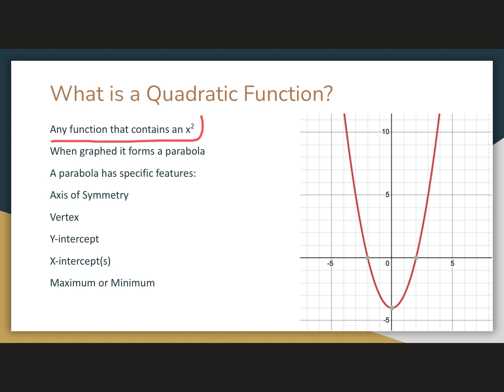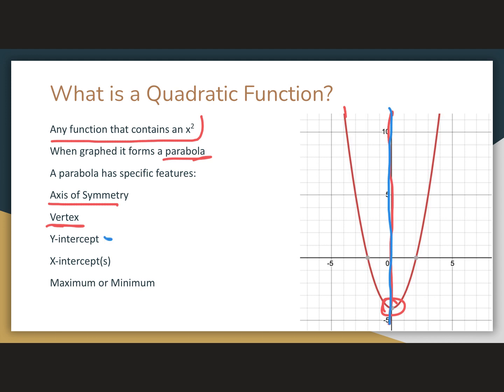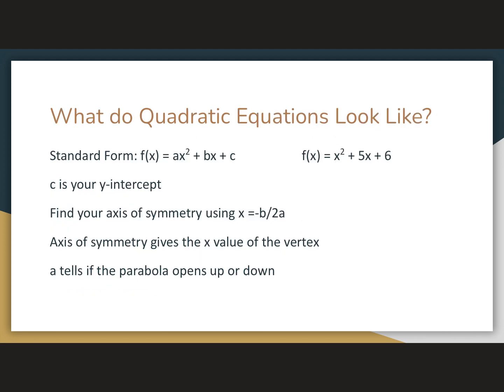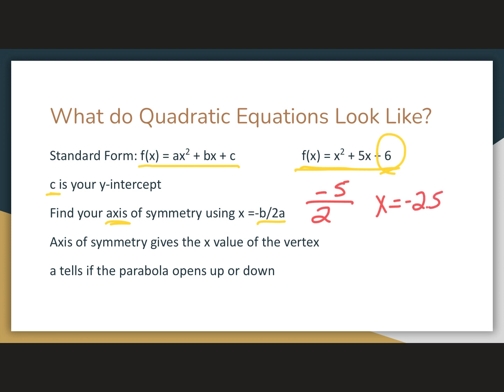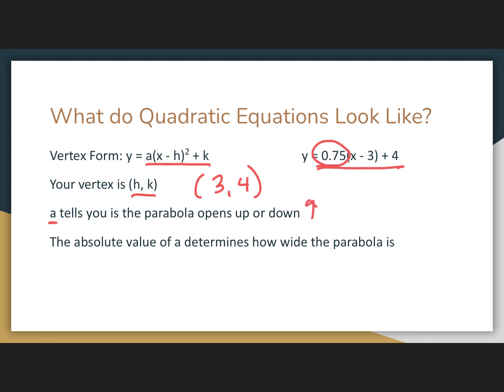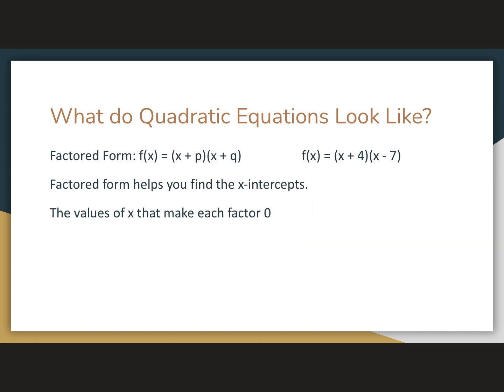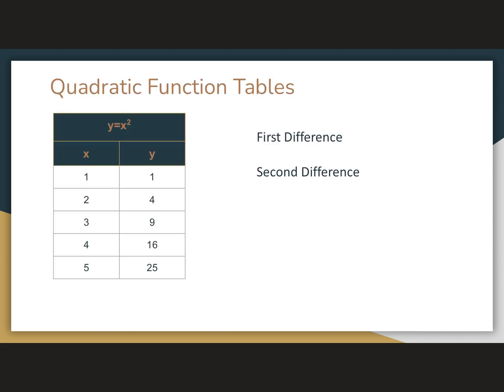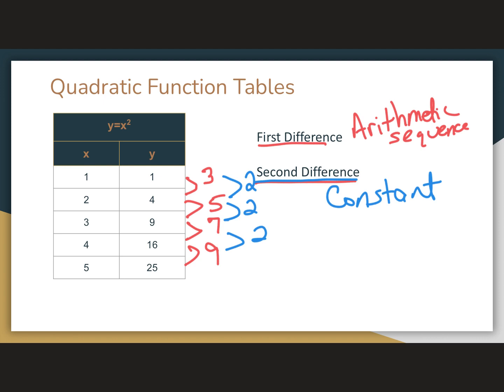AlgU2-1L1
Key features of quadratic functions